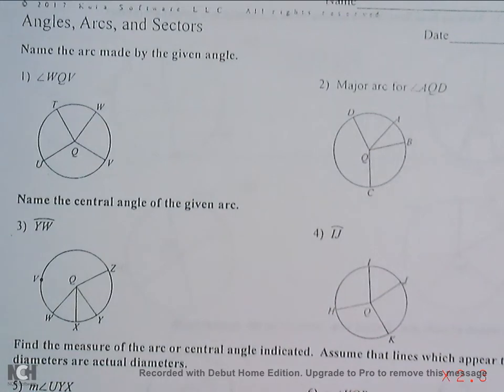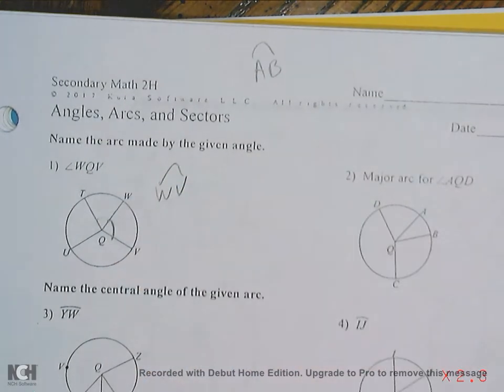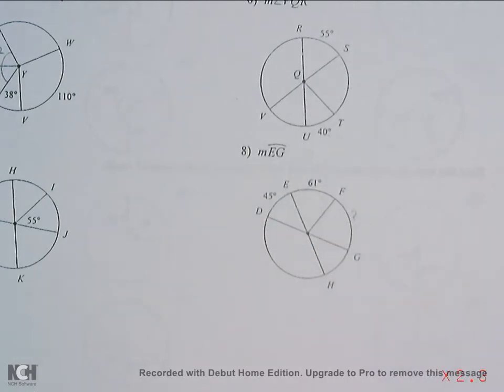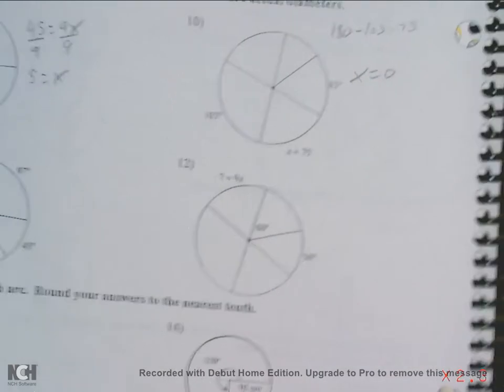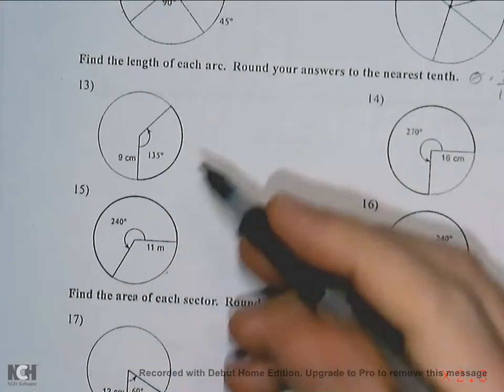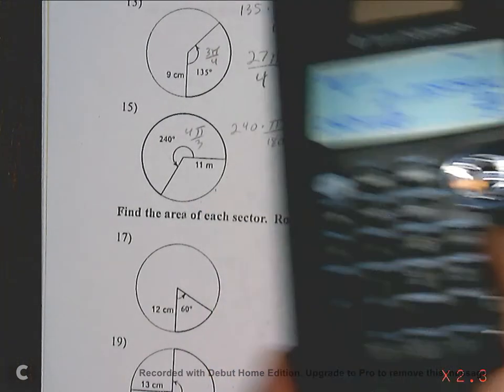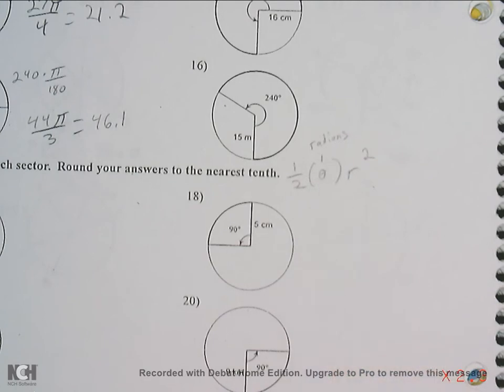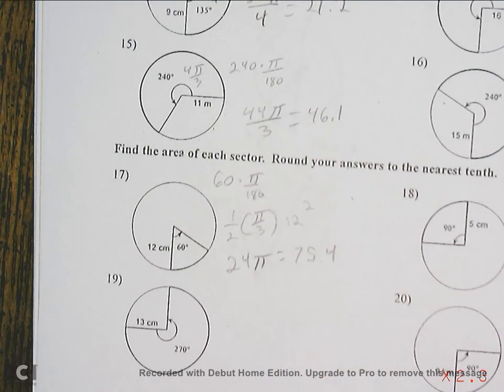SM2: Angles, Arcs, and Sectors